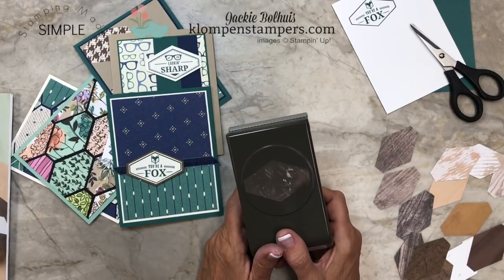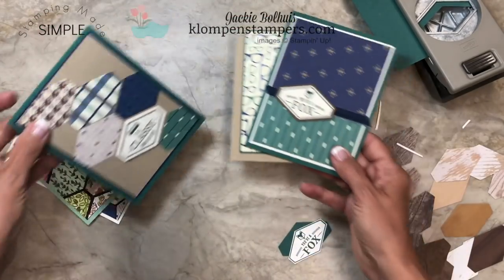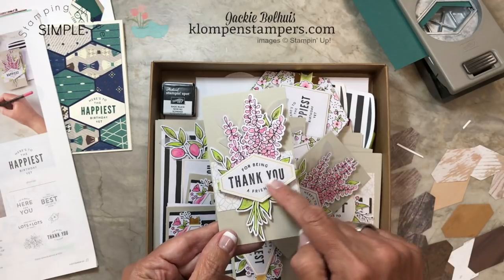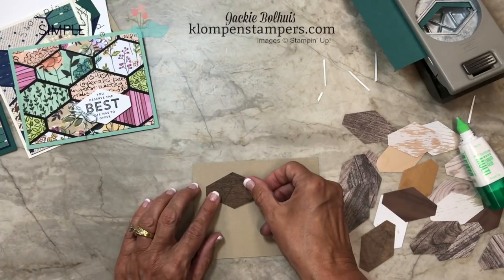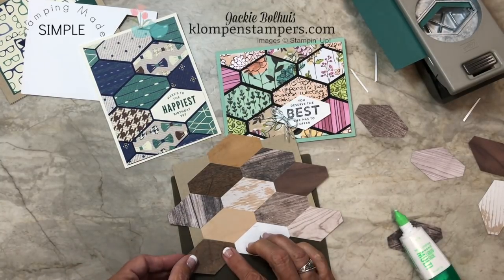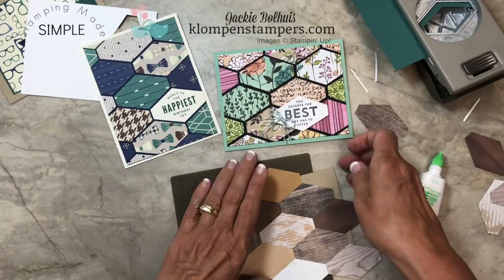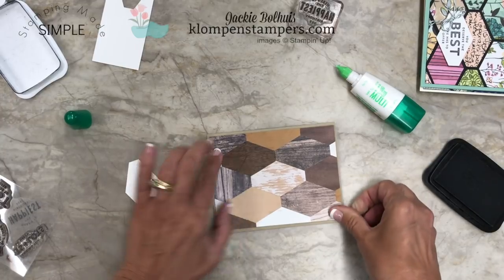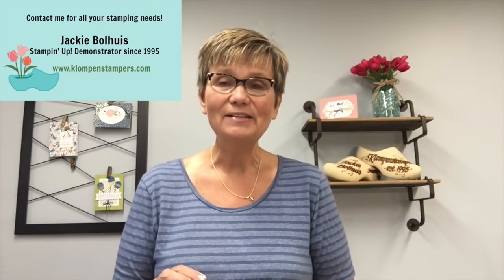Stamping Quick Tips - Tailored Tag Punch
Fun background using Tailored Tag Punch and several Stampin' Up! Designer Series Papers (DSP)